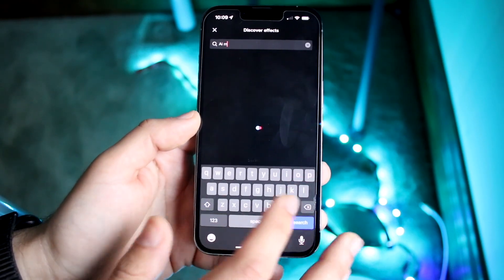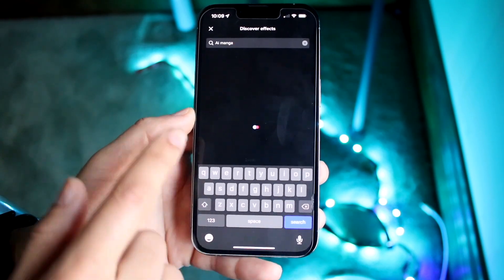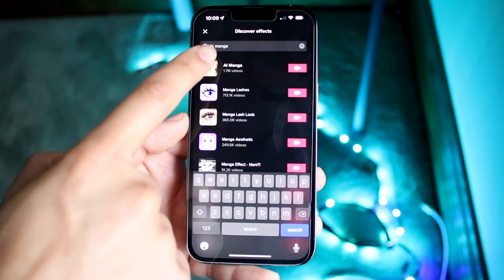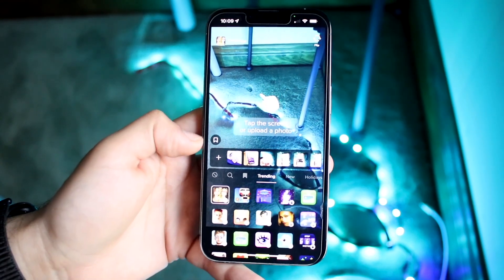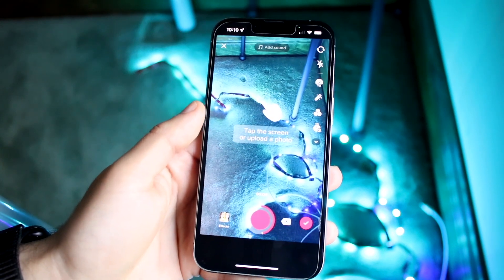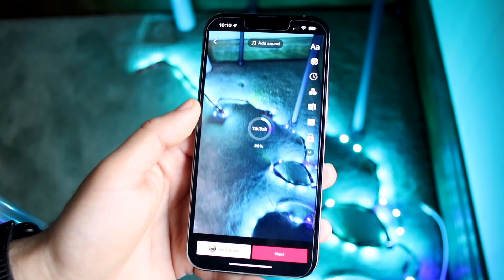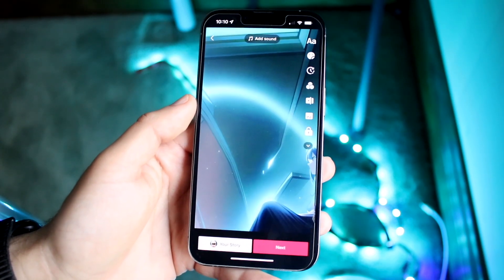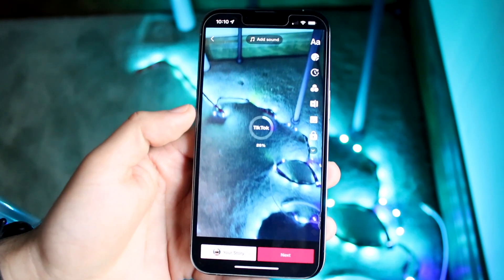How To Get AI Manga Effect On TikTok!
Here is exactly How To Get AI Manga Effect On TikTok!